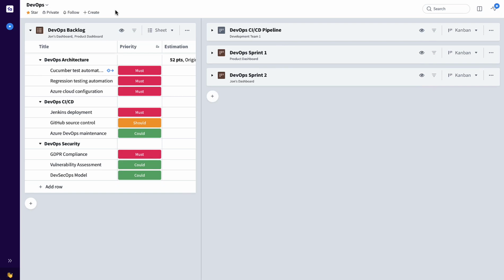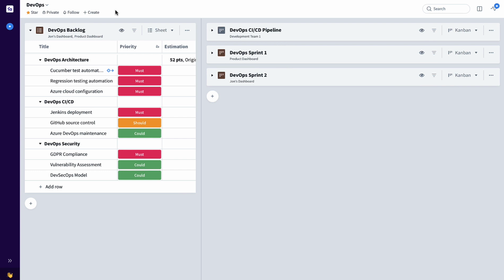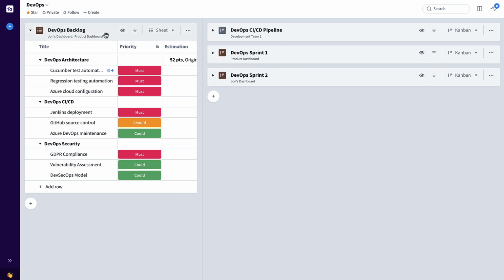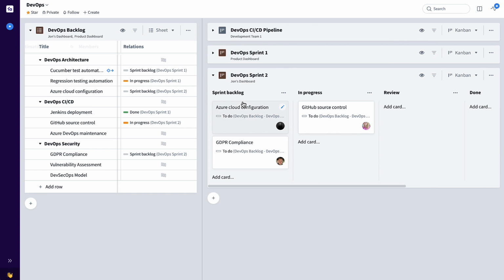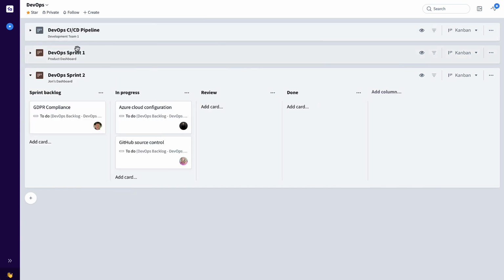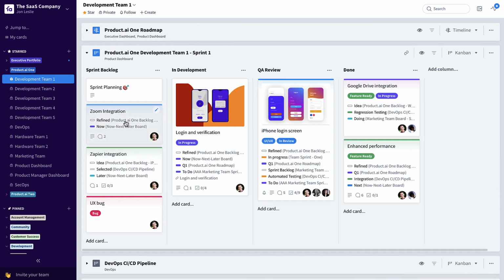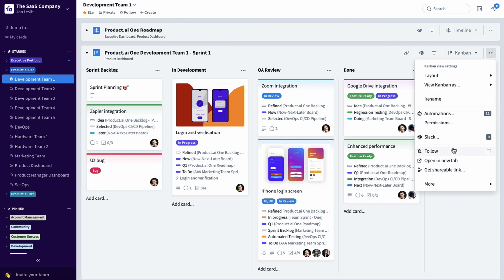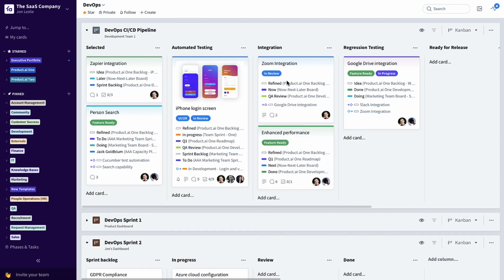DevOps Solution for Tech, Enterprise and Game companies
DevOps is responsible for system architecture, continuous integration, continuous delivery, continuous deployment, and security. They make sure customers always have access to the latest capabilities while ensuring secure and always available access to the tools and applications your development teams are building.

This solution includes a backlog segmented by architecture, CI/CD, and security. This backlog feeds DevOps Sprint boards with clear progress available from the backlog, thanks to Relations.

The solution also includes a CI/CD Pipeline for integration, delivery, and deployment of new features. Automations can be created from Development Collections to automatically send new features and capabilities to the DevOps Pipeline when they’re ready for CI/CD.

and use this solution now! Learn the best collaborative planning, business agility, working-from-anywhere, project management, culture & leadership, practices in